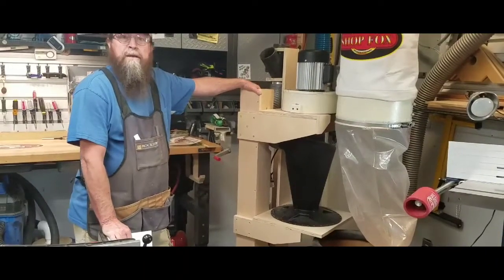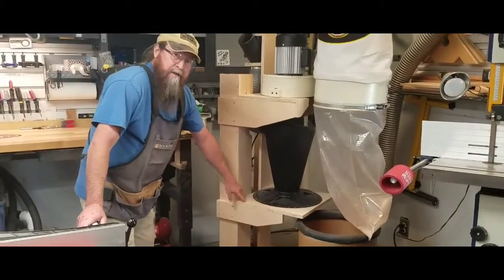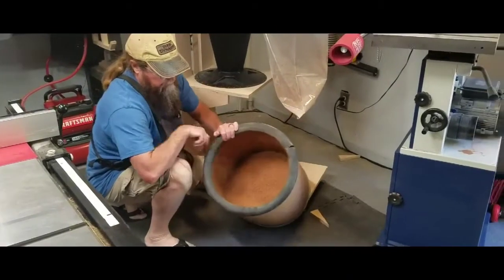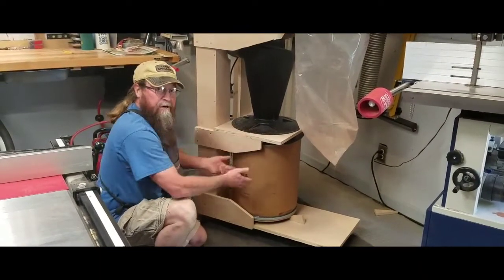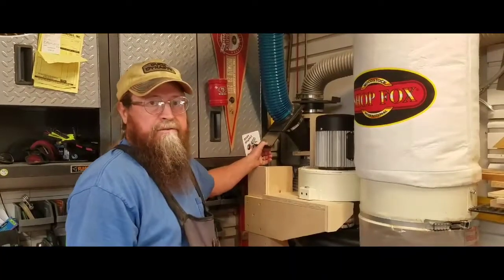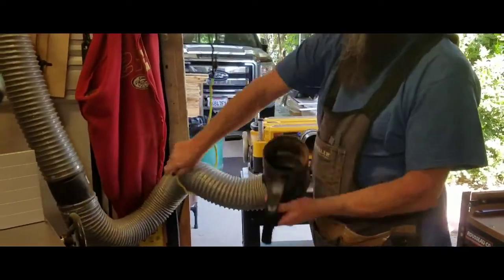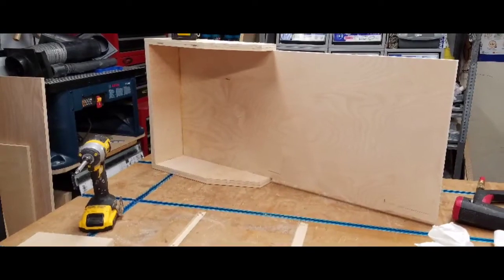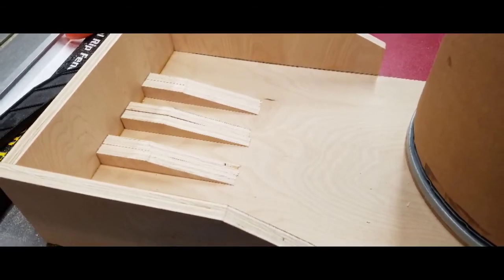Small Shop 2 Stage Dust Collection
Here is my build of a 2-stage dust collection system using the Oneida Air Systems 4 in Super Dust Deputy Deluxe and a Shop Fox 1 hp.